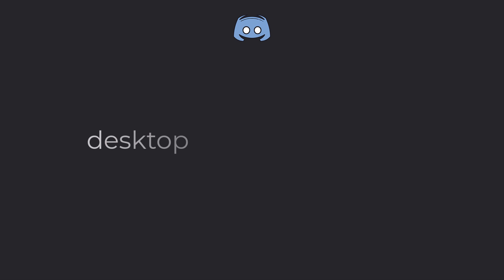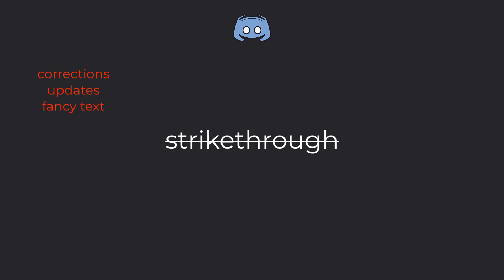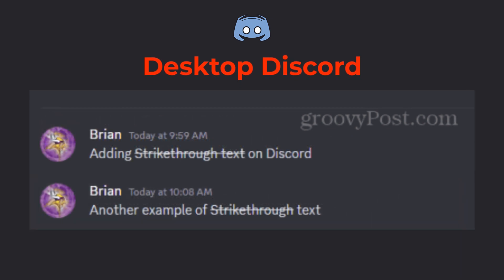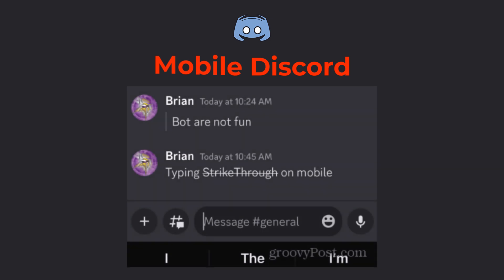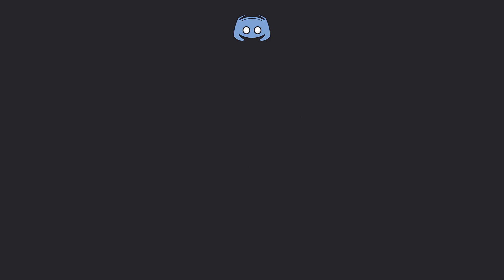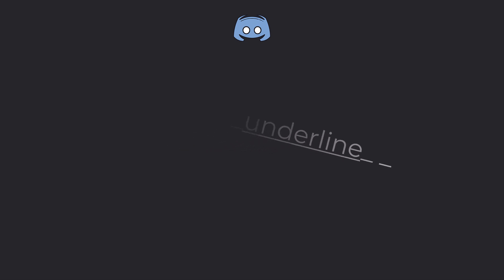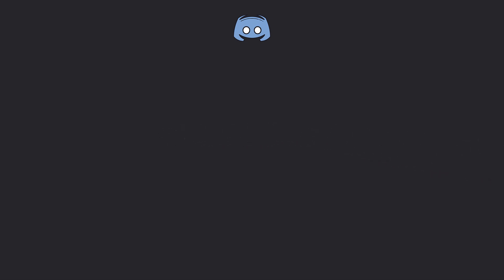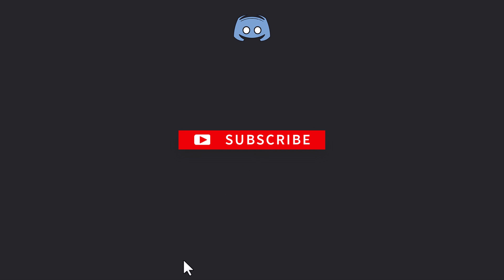How to Type Strikethrough Text on Discord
Here are a few quick tips for keyboard ninjas: Add strikethrough and other formatting to your text in Discord for both mobile and desktop.